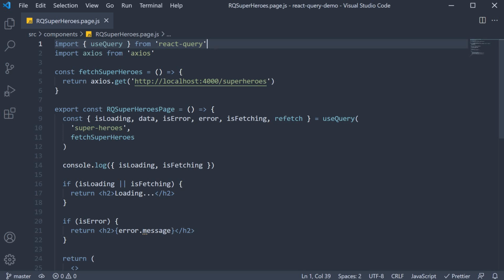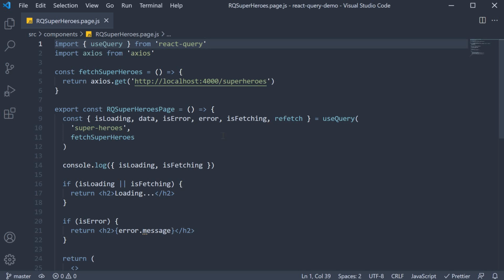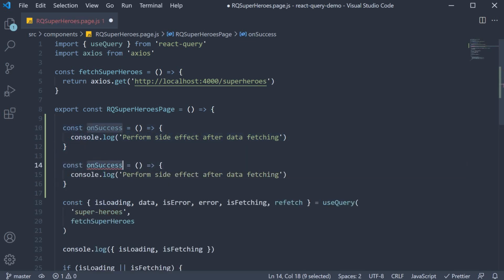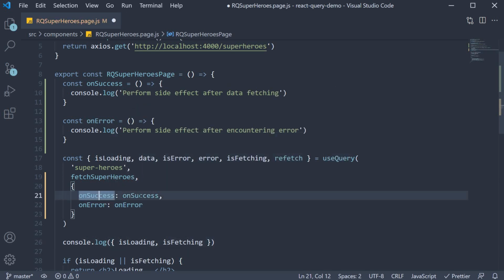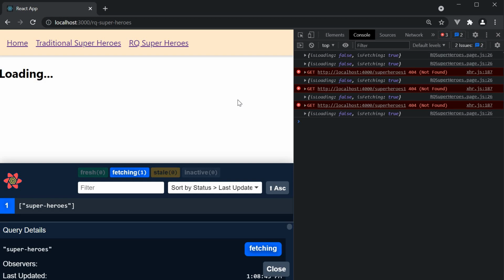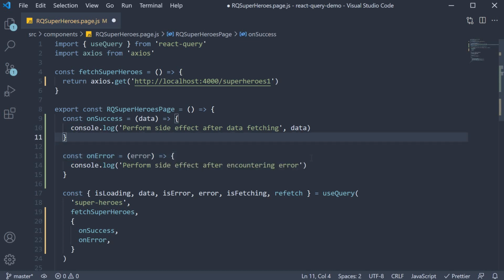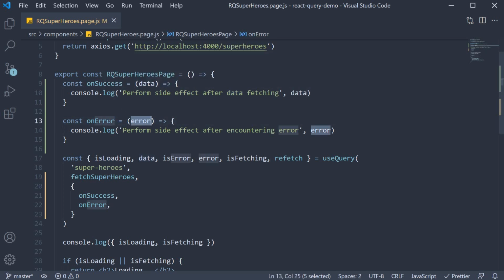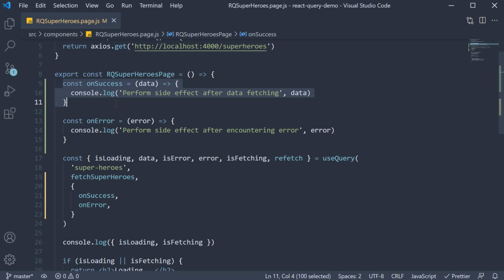React Query Tutorial - 11 - Success and Error Callbacks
React Query Tutorial on Success and Error Callbacks
Success and Error Callbacks with React Query